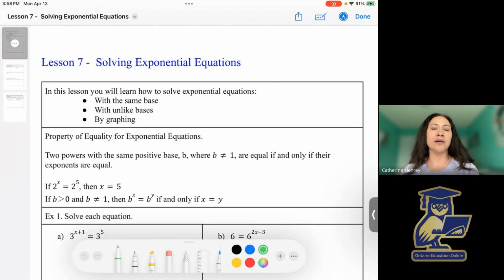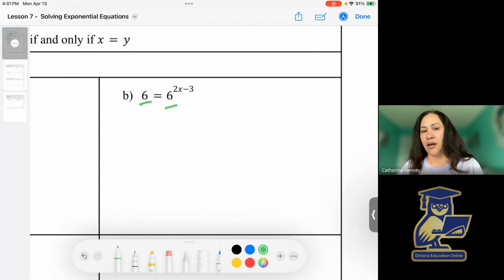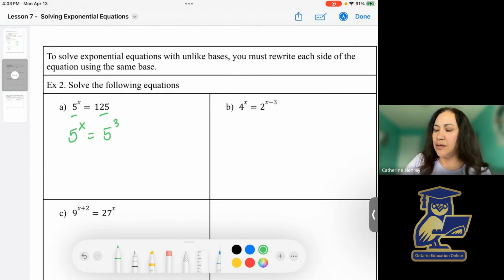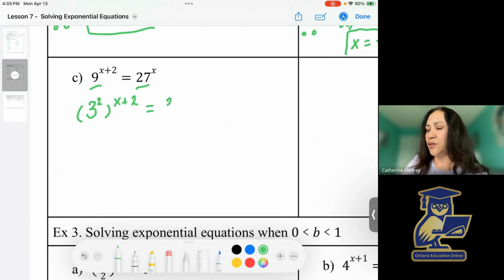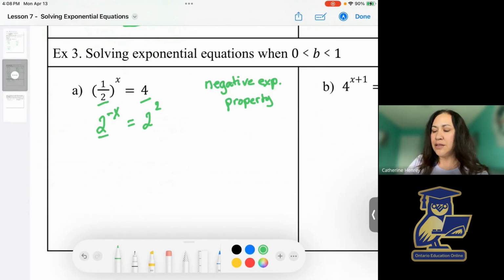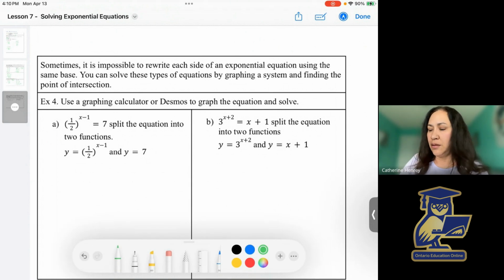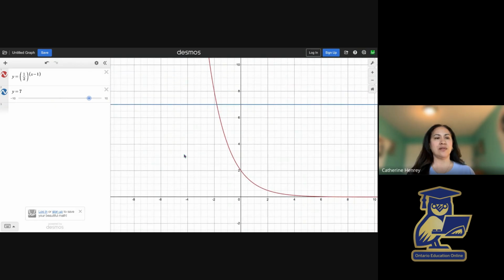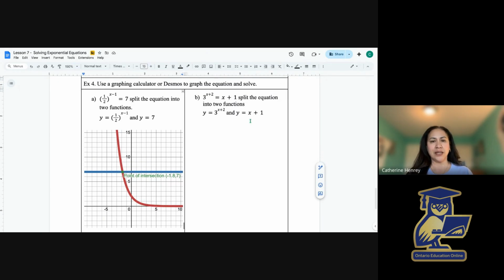MCT4C: Solving Exponential Equations